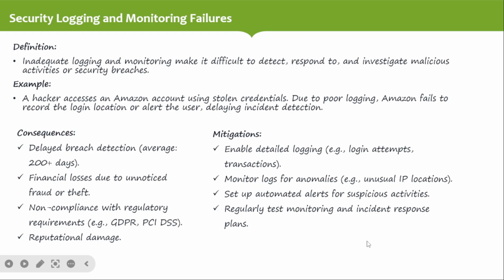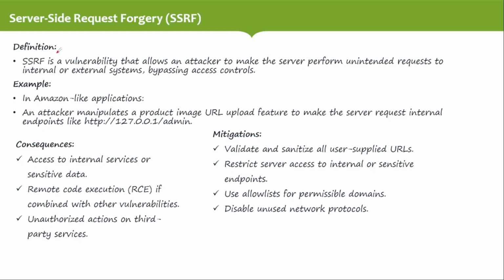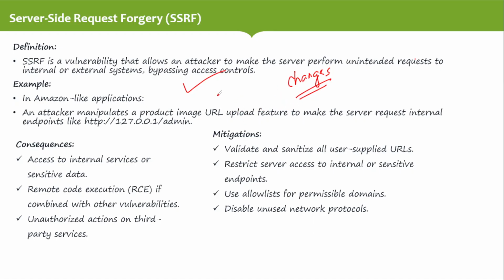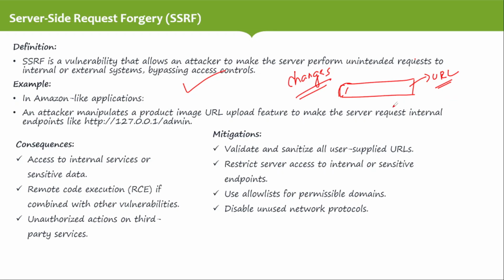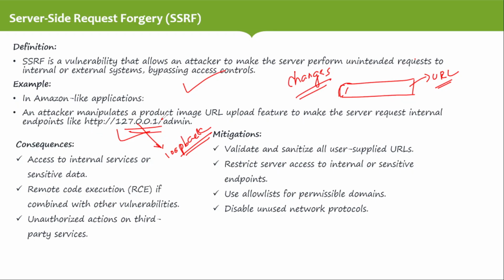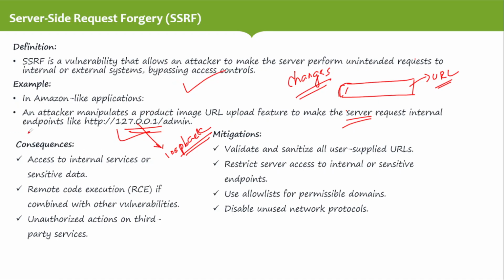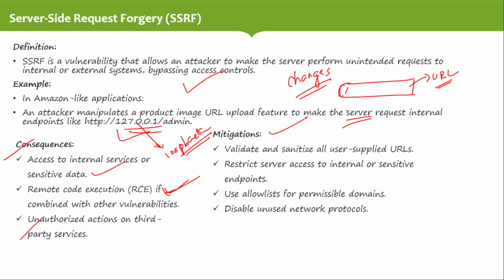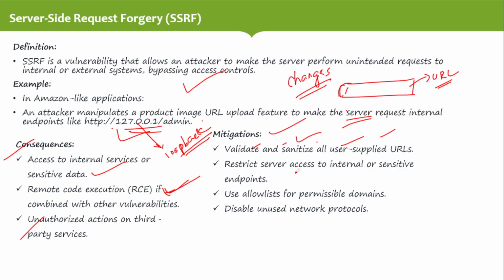Server Side Request Forgery (SSRF) Explained | OWASP Top 10 Security Risks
In this video, we dive into Server Side Request Forgery (SSRF), one of the critical vulnerabilities listed in the OWASP Top 10. Learn what SSRF is, how it works, and why it poses a significant risk to web applications. We'll explore real-world examples, methods of exploitation, and effective prevention strategies to protect your server and users from this dangerous attack. Stay informed and secure with our deep dive into web security!